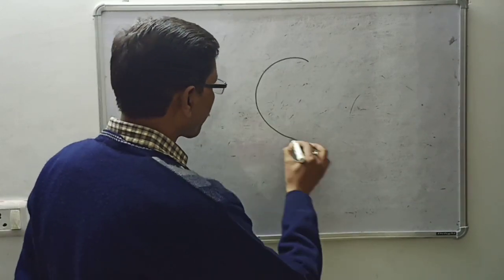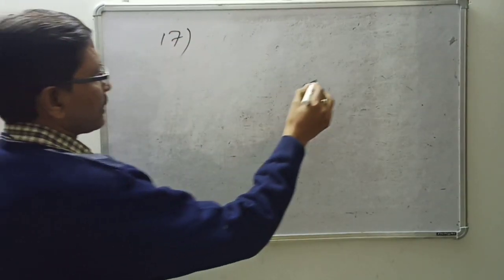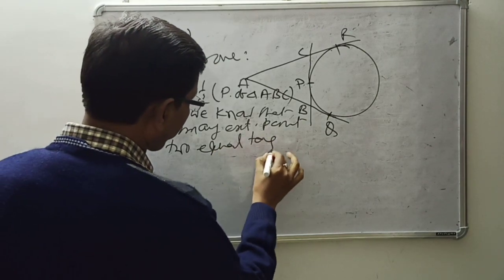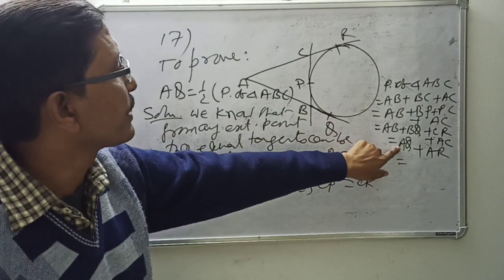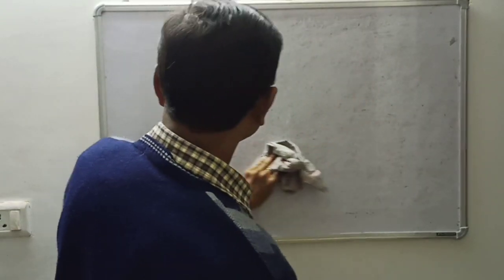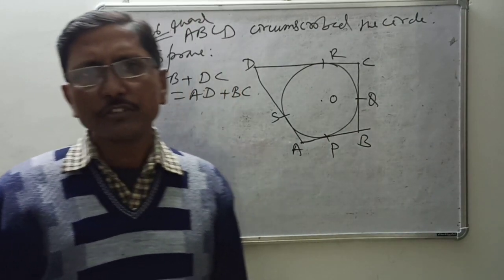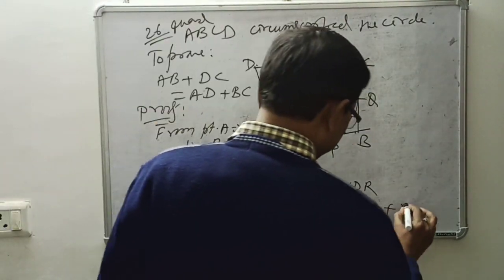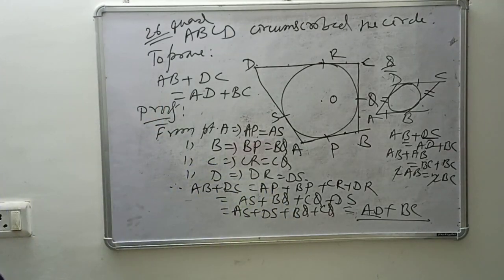Class X Circle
Here comes the second part of Circle. This video contains application of Properties of Tangents. Hope you guys have fun time learning.